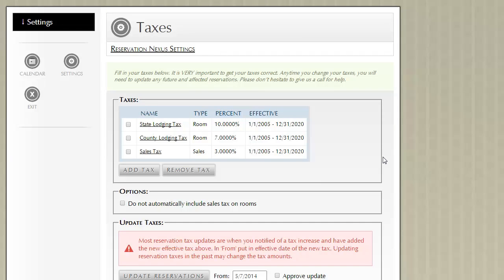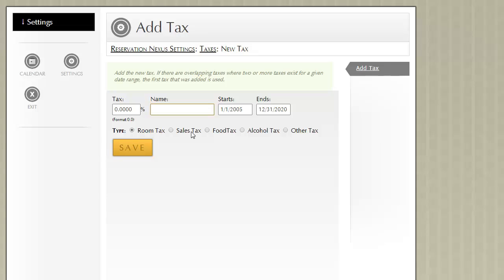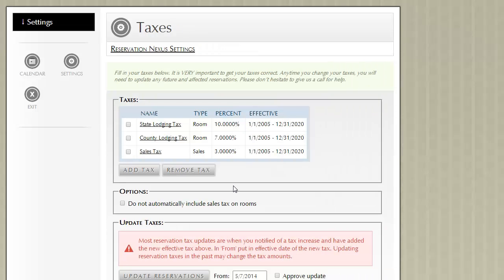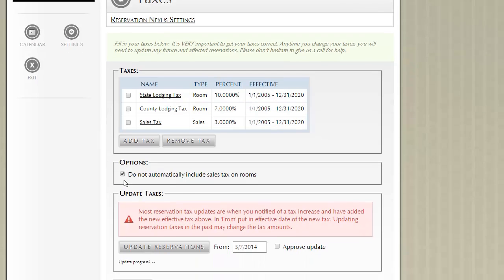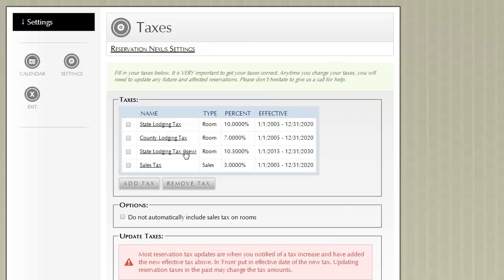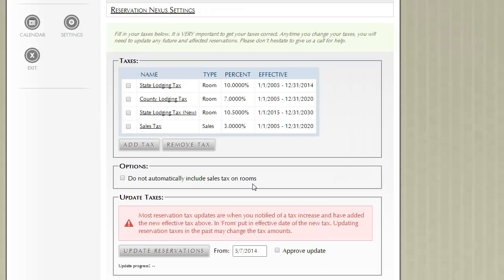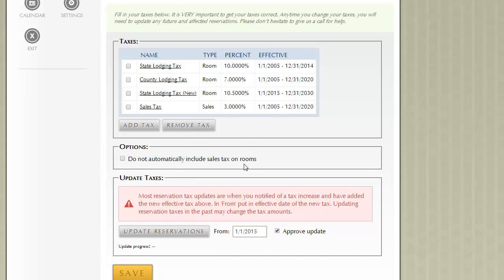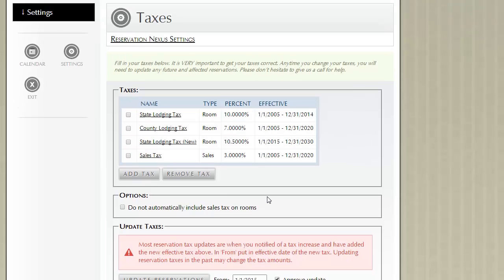Settings: Taxes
In this video you will learn how to enter your taxes into ResNexus.